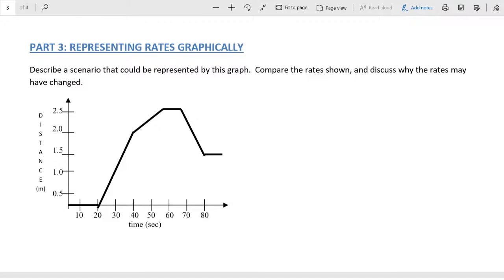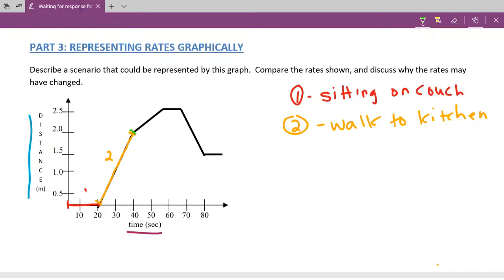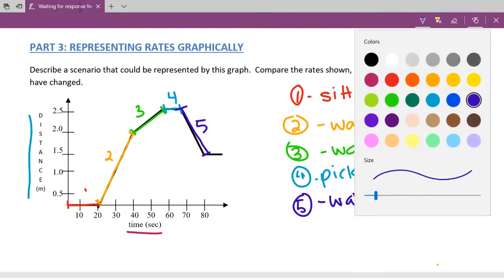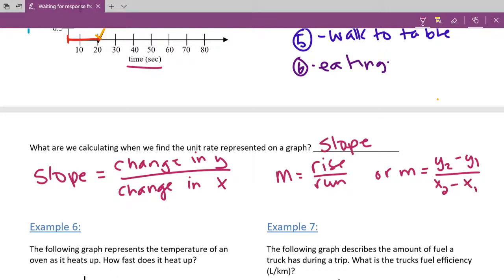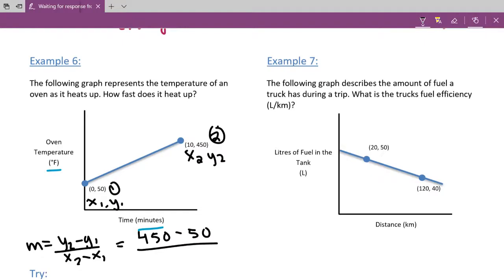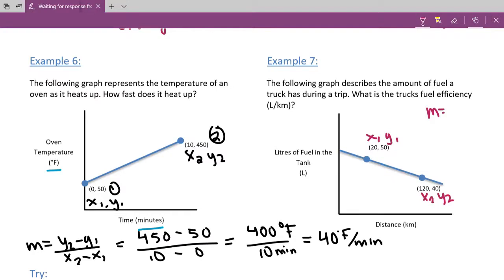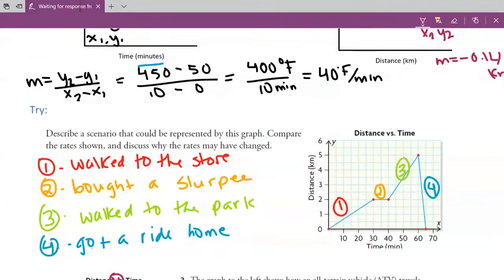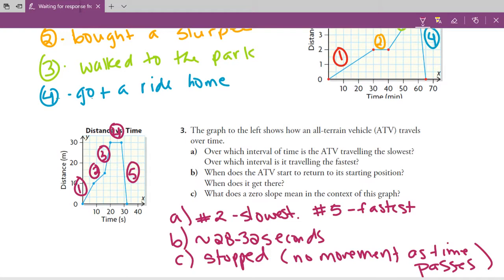Math 20-2 - M1.3 - Representing Rates Graphically